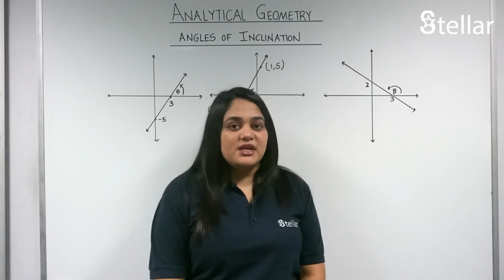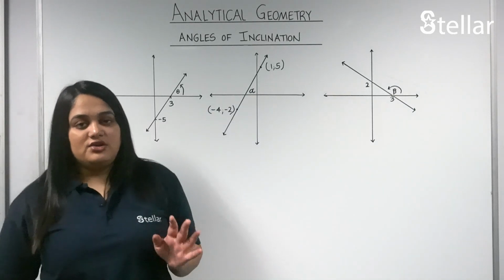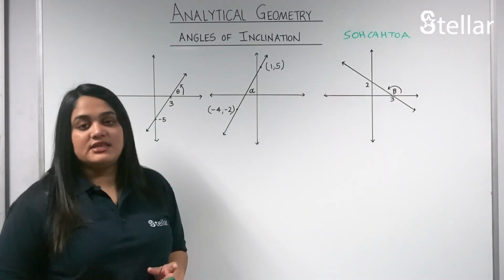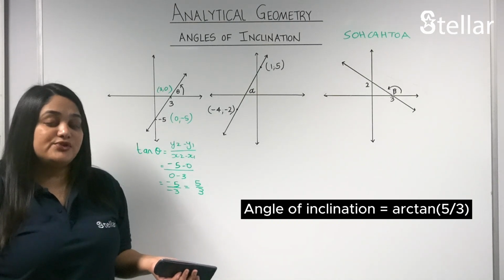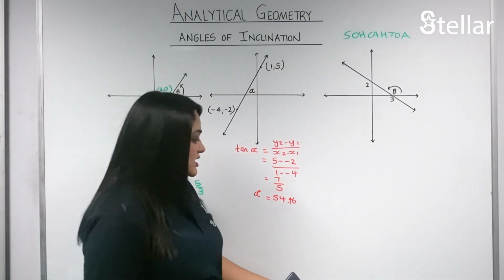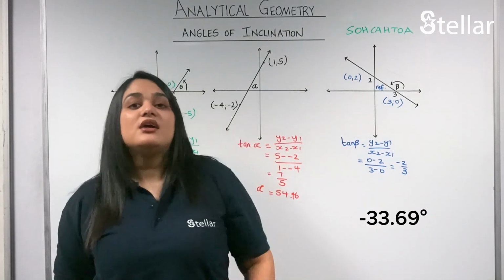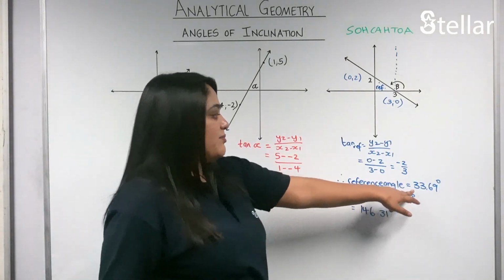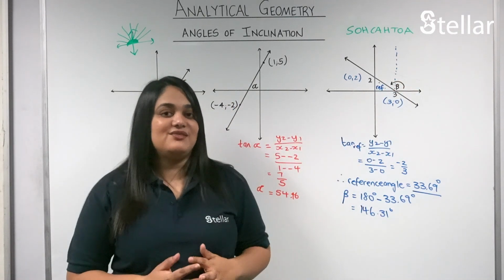Analytical Geometry | Angles of Inclination | Math Lesson | Stellar Maths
Welcome to our detailed lesson on Angles of Inclination in Analytical Geometry! 📐✨

In this video, we'll explore the fascinating concept of angles of inclination, a fundamental topic in analytical geometry. This lesson will provide you with a clear and comprehensive understanding of this essential topic.